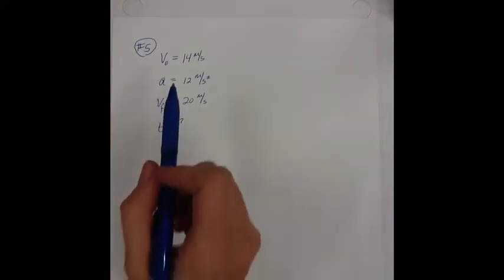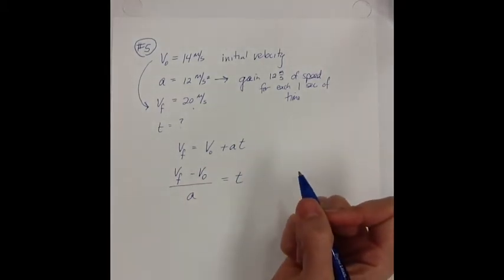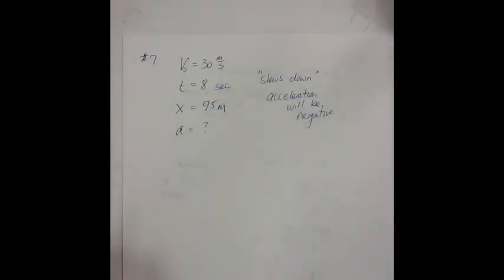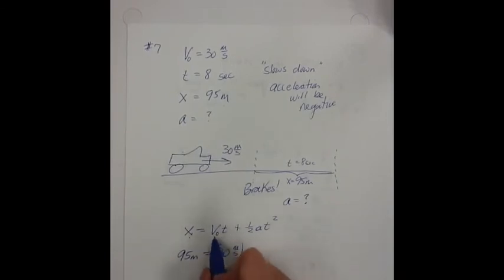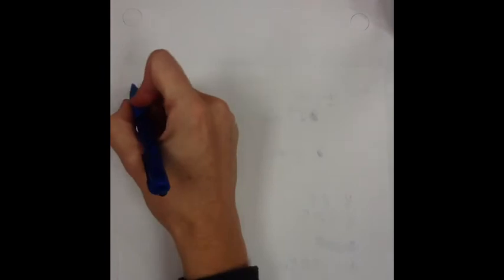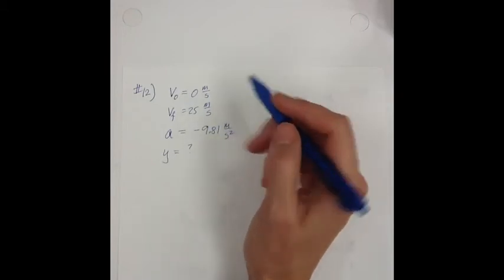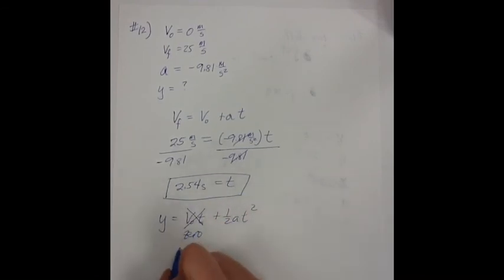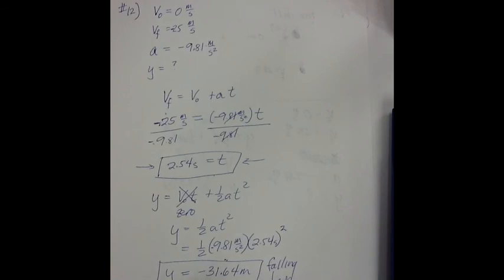Kinematics Worked Problems